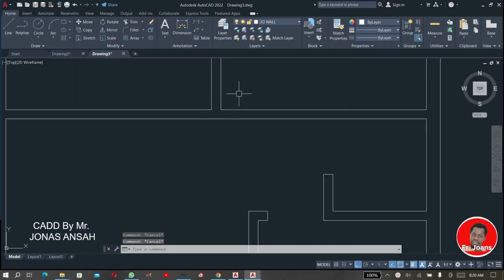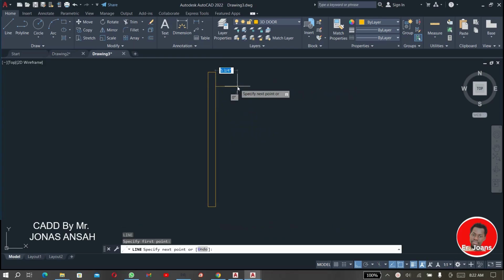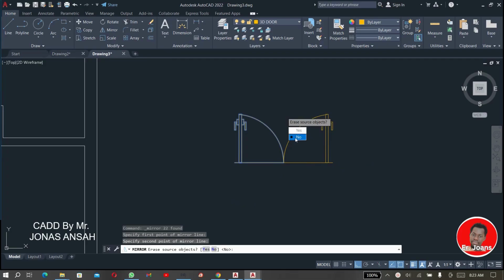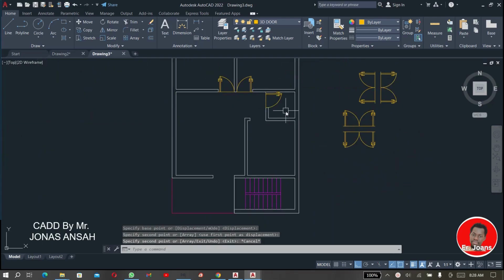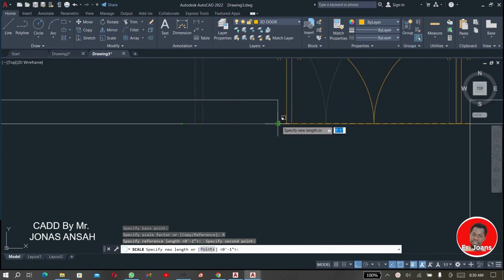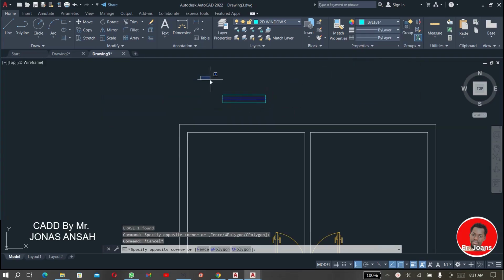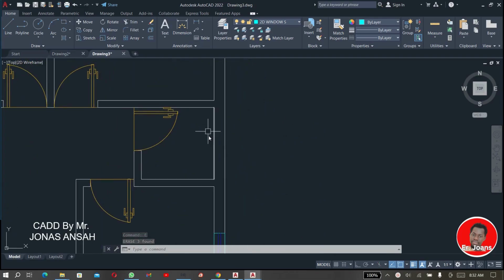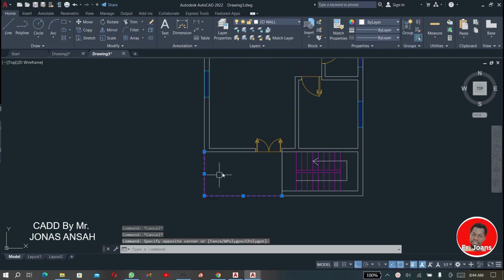AutoCAD (2022) How to Add Door's and Window's in Floor Plans.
AutoCAD (2022)
Here I'll show you an easy method to add doors windows and other such elements that cut though walls, with the help of WIPEOUT command.

If you have any doubts pls ask me in the comments, I'll be happy to help you..